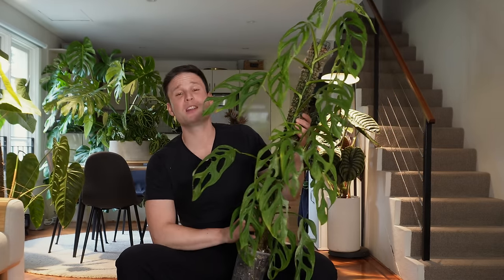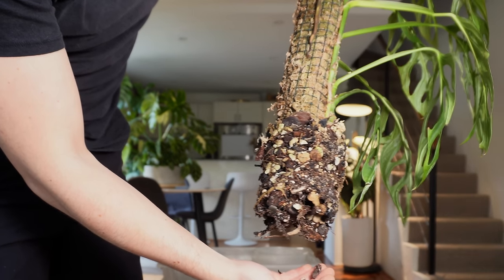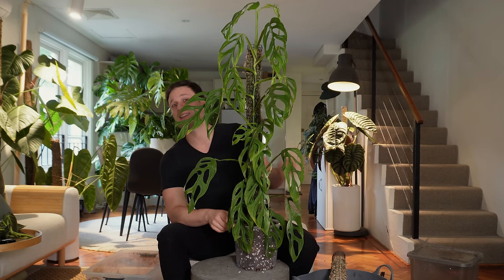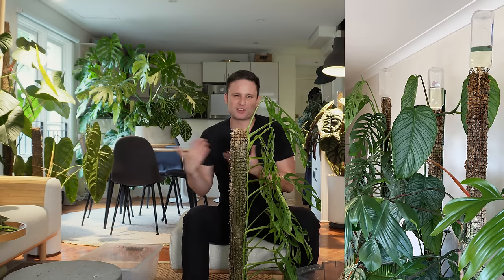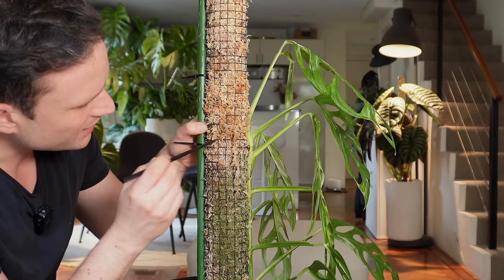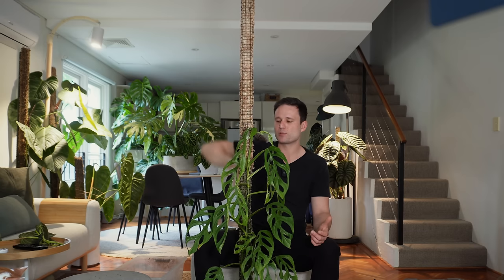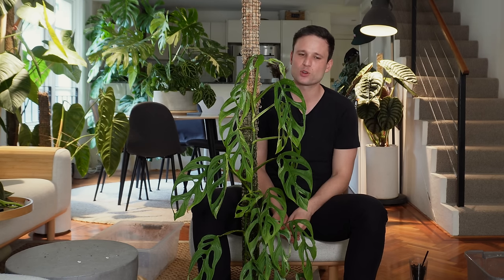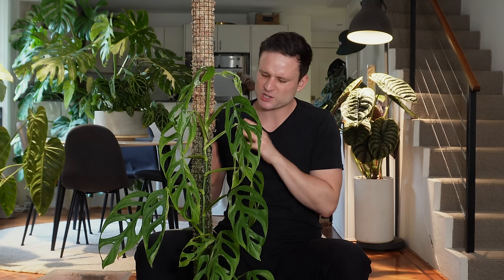How to Extend a Moss Pole - and watering tips & tricks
In this video I am showing you a really easy way to extend a Moss Pole.

🌿Support:
If you are in Australia you can also get them from Growing Grounds:

🍕Fertiliser/Nutrients:
The plant nutrients I use (Growth Technology Australia Foliage Focus) are now available in the US: